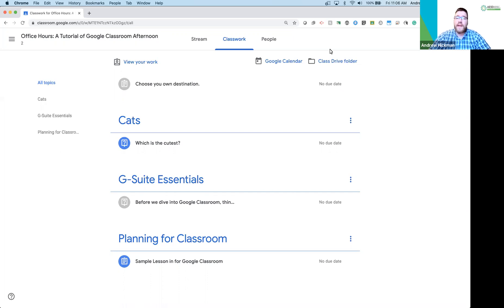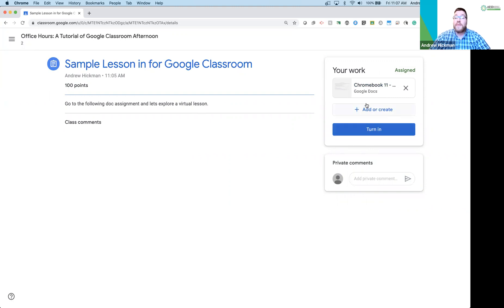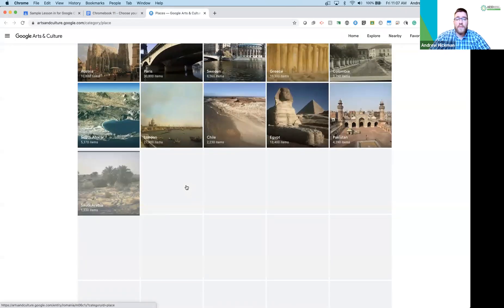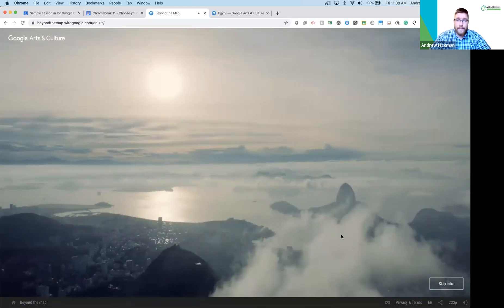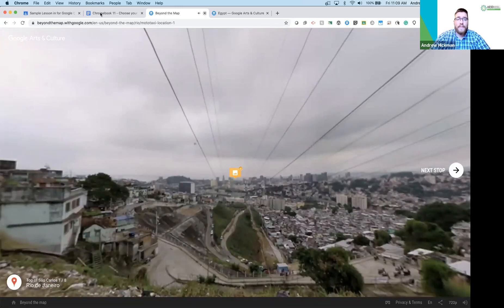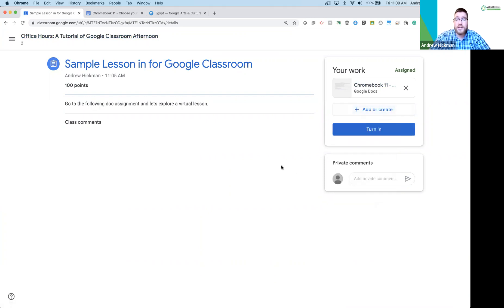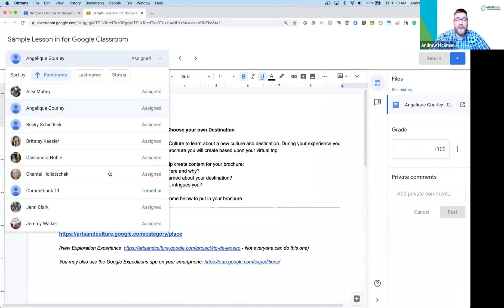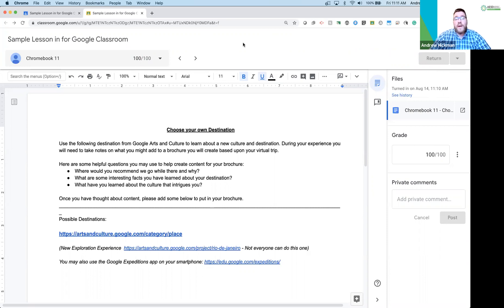LMS 101 - Google Classroom: Assignments Part 2